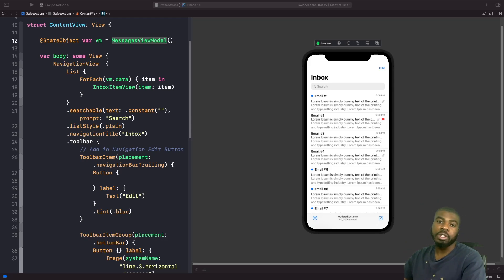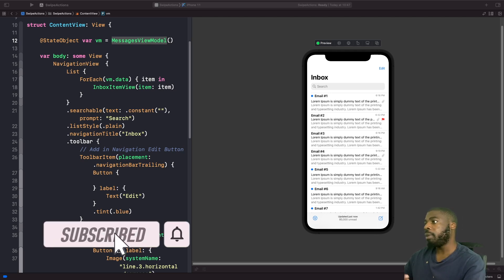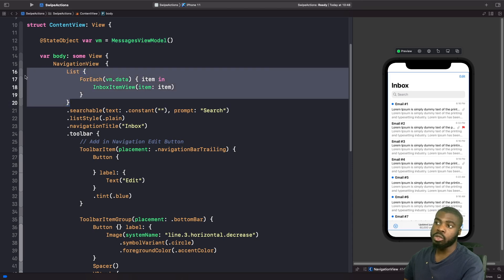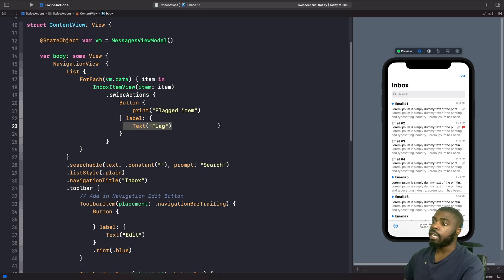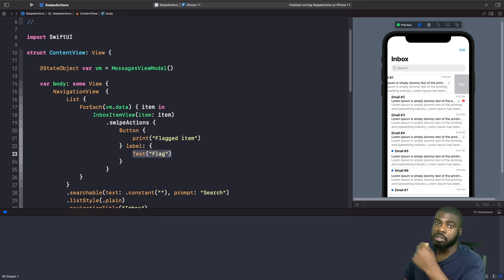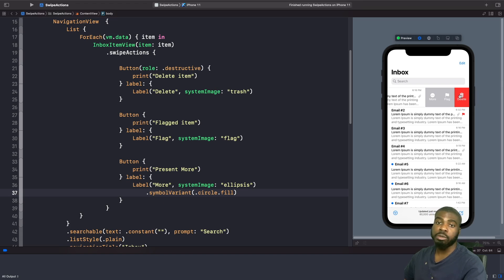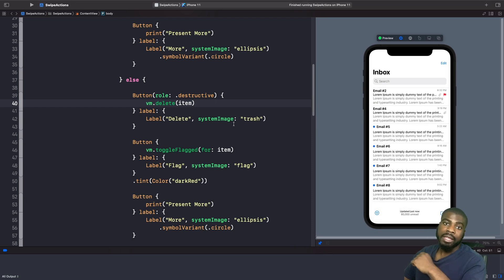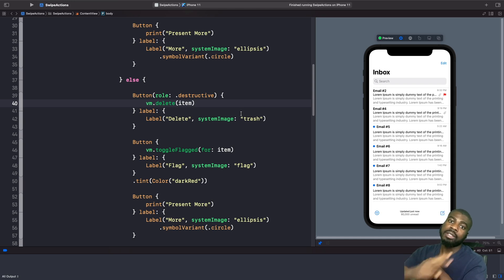Add Swipe Action on List In SwiftUI (SwiftUI Swipe Action, SwiftUI Swipe To Delete, SwiftUI Mail)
Add Swipe Action on List In SwiftUI (SwiftUI Swipe Action, SwiftUI Swipe To Delete)

⏮  Previous Video
Show Alerts in SwiftUI (SwiftUI Alert, How To Show Alerts In SwiftUI App, SwiftUI Error Handling)

In this video, we will look at how to add swipe action on list in SwiftUI. We'll rebuild the iOS mail app in SwiftUI. So we can see how to add swipe actions on the leading and trailing edge of the list.

We'll then look at how we can perform actions on the list such as SwiftUI Swipe To Delete, to see how actions are handled in swipe actions.

Timestamps

00:00 Introduction
00:42 Breaking down our view model
01:12 A word of warning make sure you use ForEach 👀
01:35 Adding a simple swipe action in SwiftUI
04:06 Swipe Actions Arrangement
06:16 Customising the colour of our Swipe Actions using the tint modifier in SwiftUI
08:19 Controlling the edge of our Swipe Actions in SwiftUI
09:46 Handling Actions within our Swipe Actions in SwiftUI
12:41 Controlling Swipe Actions in SwiftUI
15:05 Controlling Full Swipe Actions in SwiftUI
18:06 Wrap up